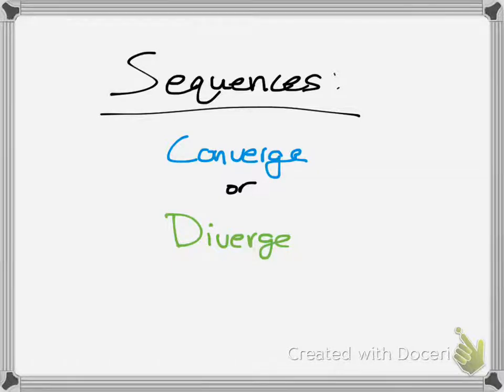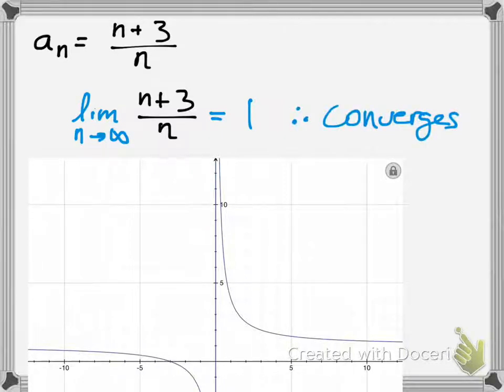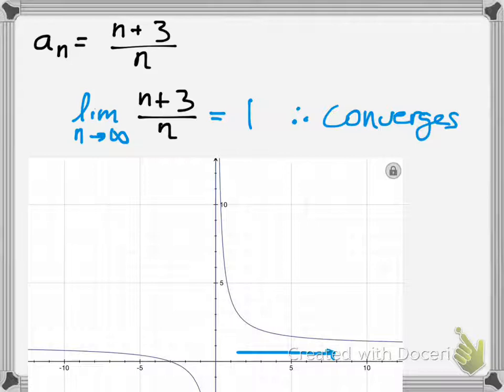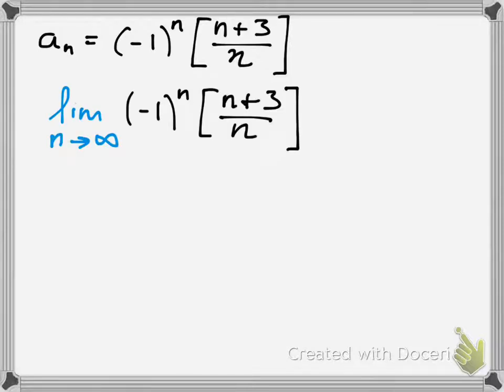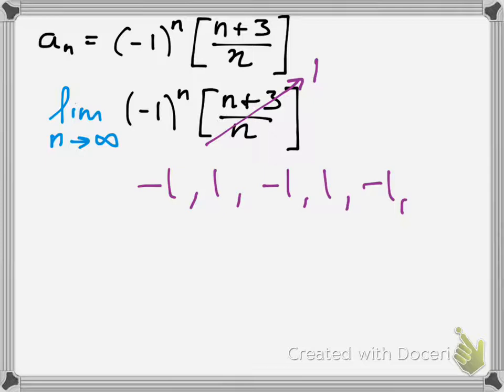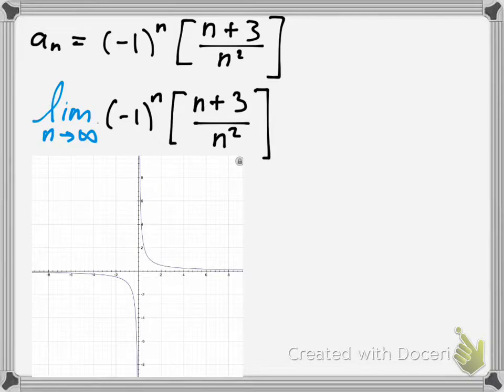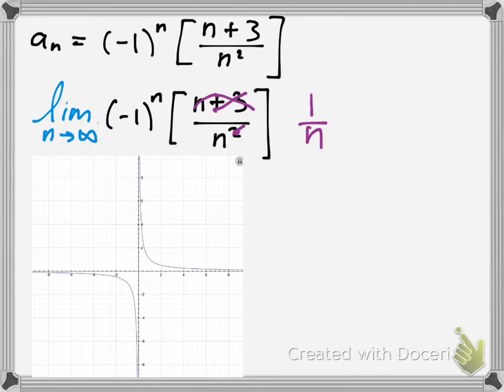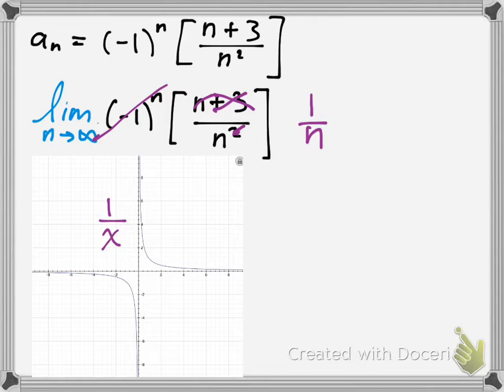Practice: Does the Sequence Converge or Diverge?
Tips and tricks on determining whether a sequence converges or diverges